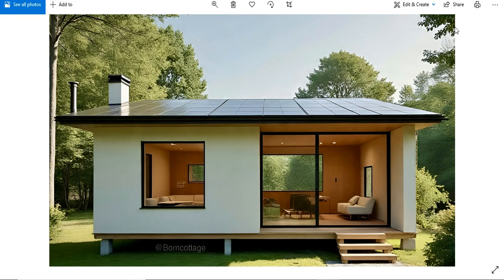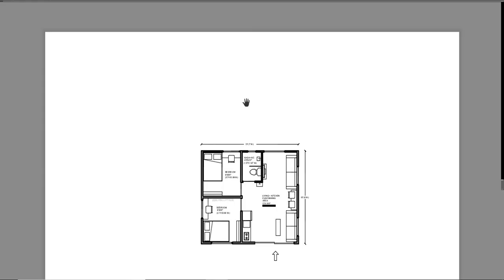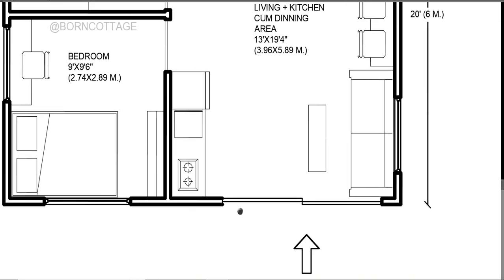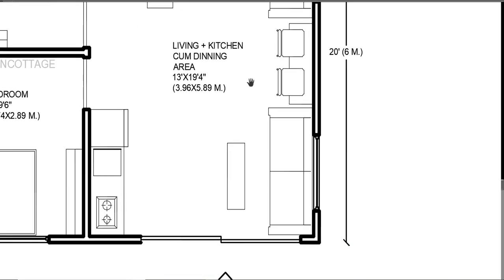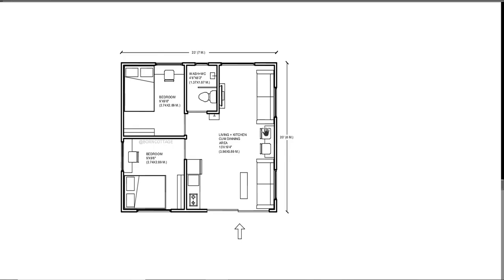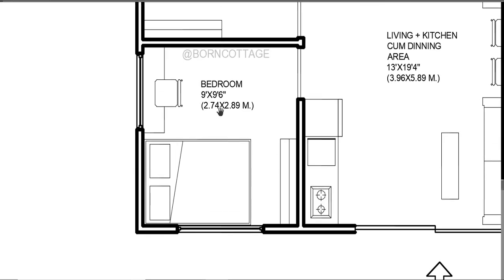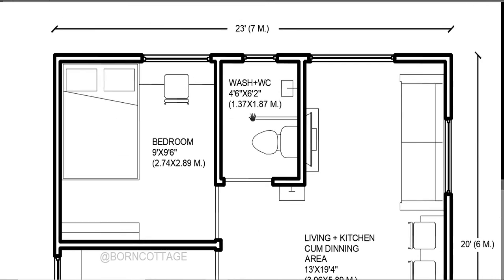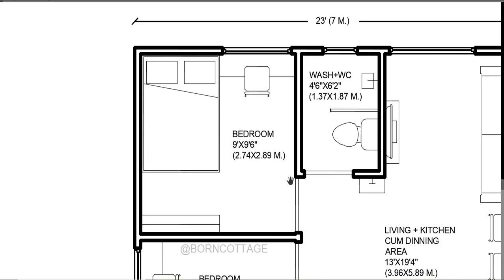(6x7 Meters) Modern Tiny House Design | 2 Bedrooms | Casa House Design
Related Query-
luxury house tour
small house design idea
modern small house
small house
small modern house
ofw dream house
house design ideas
philippines
house tour
house design
minimalist house design
simple house
plano de casa
modern house tour
small houses
loft,casa loft
ideas para loft
casa pequena
casa minimalista
loft pequeno
planta de loft
arquitetura
proejtos 3d
palnta 3d
small house design
modern house
luxury house
6x7
6x7 meters
1 story
Tiny House
Tiny Home
2 Bedrooms
Cabin